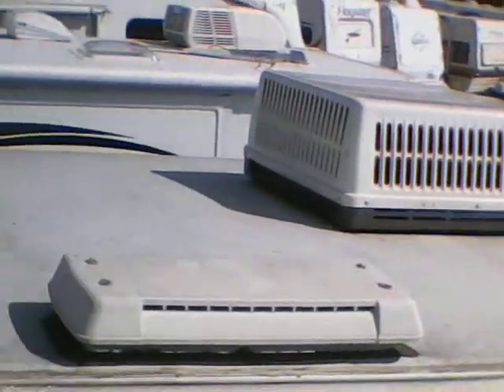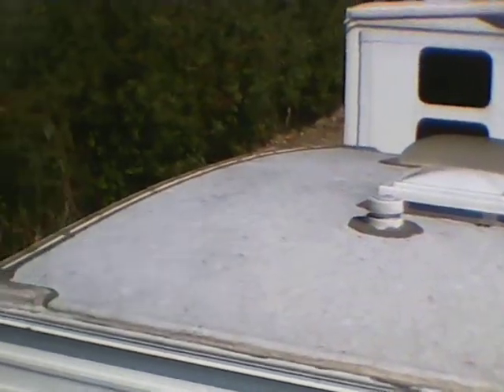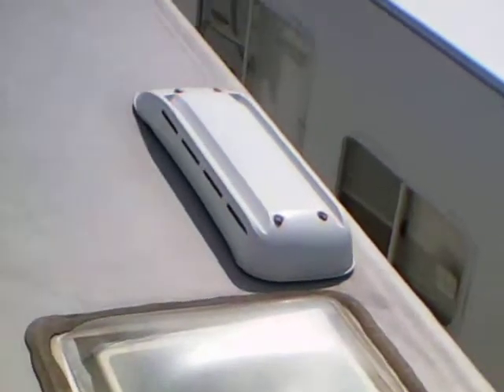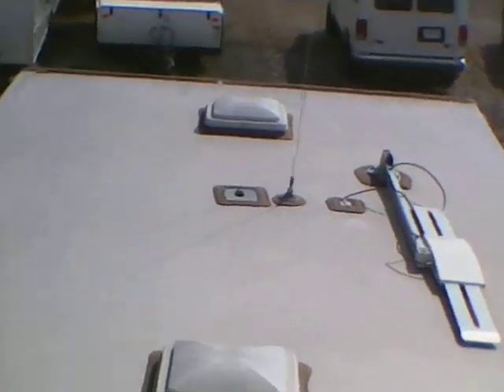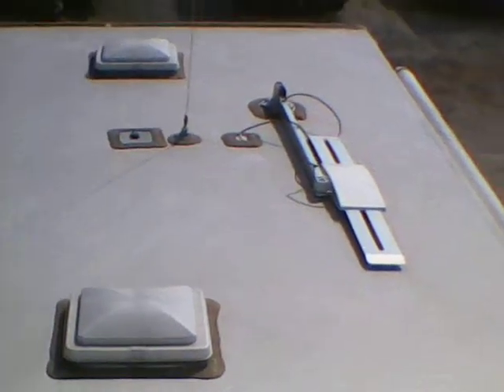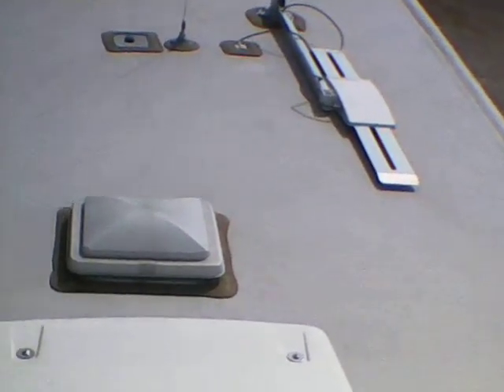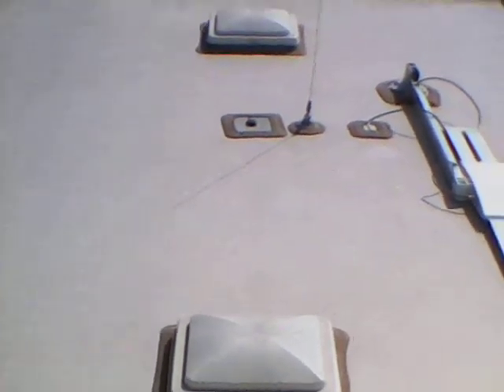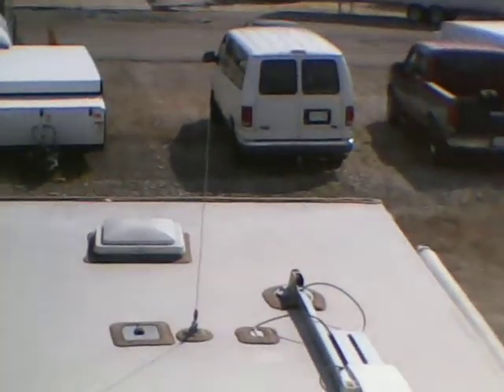Flagstaff Roof Structure, Vacuum Bonded Roof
A short video about the different types of roof structures and why vacuum bonded fully walk-able roofs are preferable to truss-style roofs.